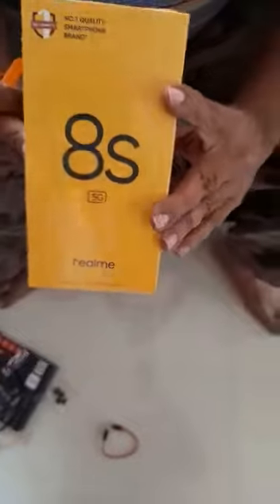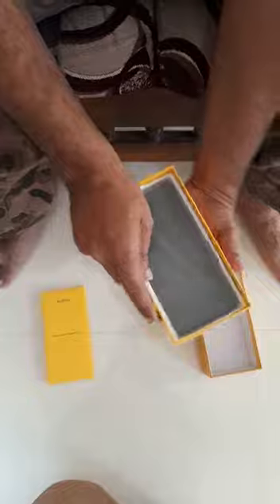Unboxing Realme 8s 5G